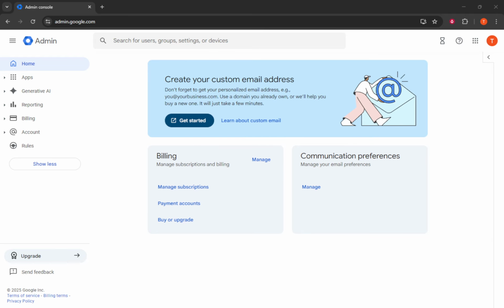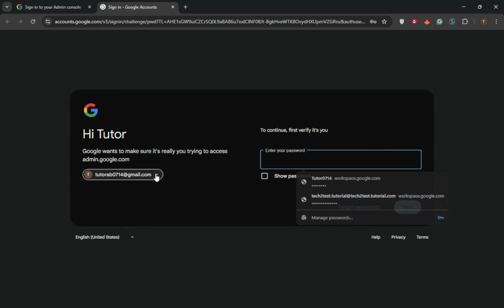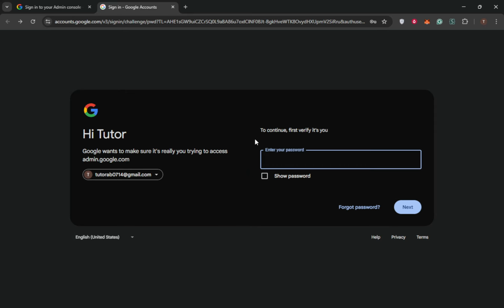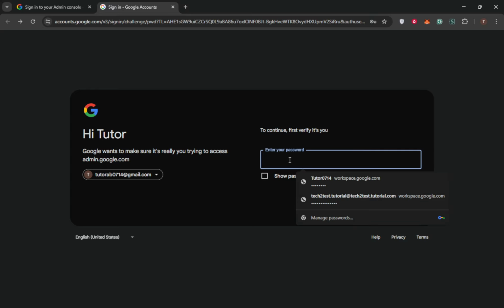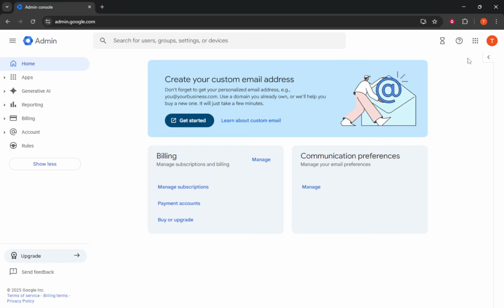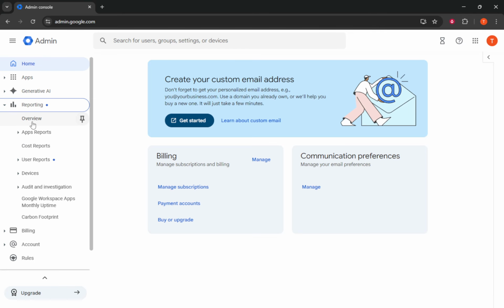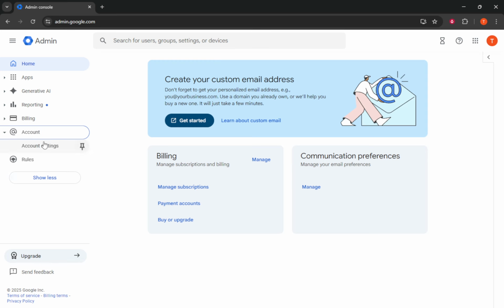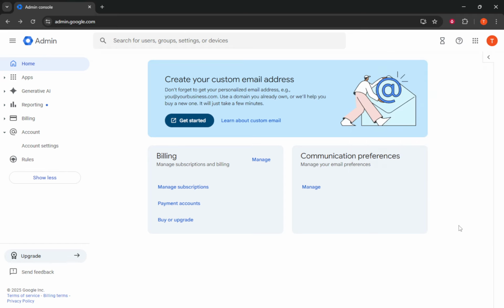How to Access Google Workspace Admin Console [2026 Full Guide]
How to Access Google Workspace Admin Console

In this video, we show you exactly how to Access Google Workspace Admin Console. We guide you through the process of locating and logging into the centralized control panel required for managing all organizational settings, users, and services within your Google Workspace domain.

Mastering this specific tool is essential for effective administration, as it improves organization, security, and the overall management of your cloud resources. We cover navigating the initial login procedure and understanding the key access requirements, such as administrator credentials. The ability to correctly and securely access the Admin Console is the foundational step for implementing policies, provisioning accounts, and overseeing domain health.

Technical Specs: Software: Google Workspace; Feature: Dashboard & Settings